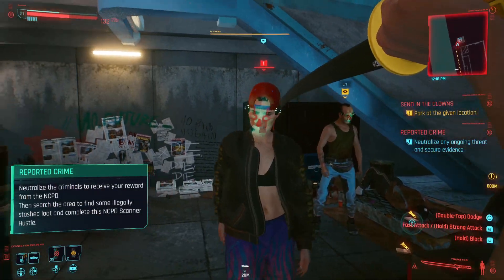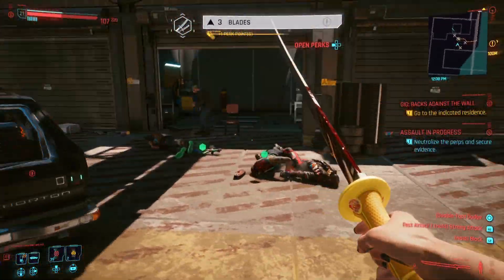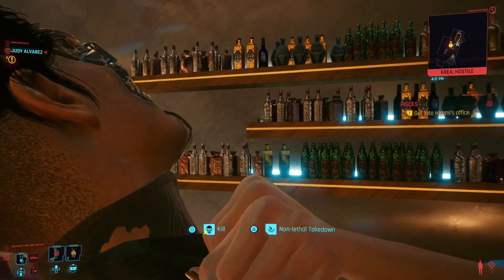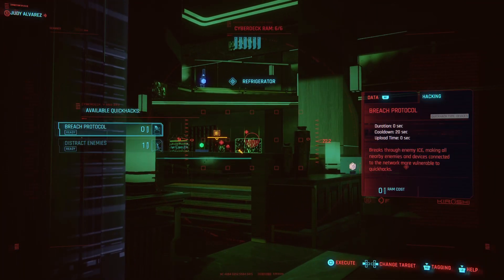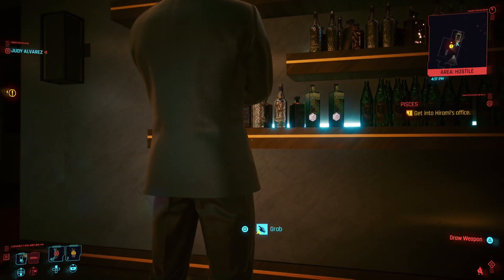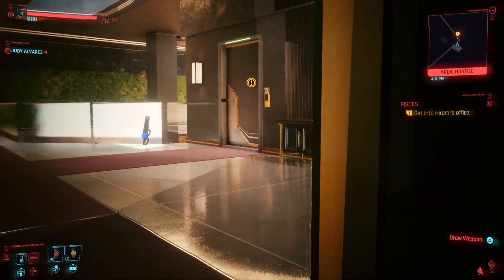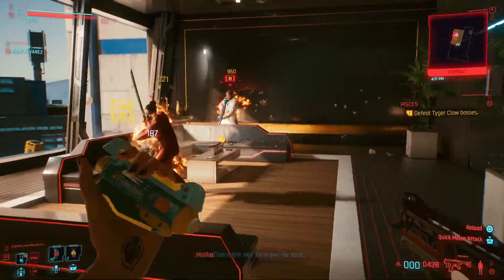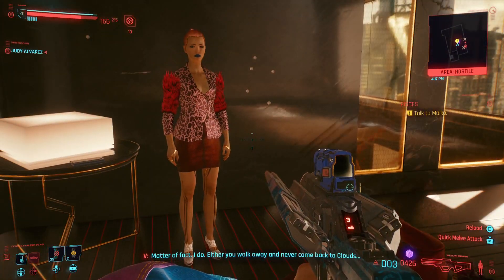Cyberpunk 2077 Iconic Weapon TSUMETOGI Katana Sword (How To Get It) + Romance Judy Quest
How To Get TSUMETOGI Iconic Weapon (Katana Sword) in Cyberpunk 2077
In this Cyberpunk 2077 video, I will show you how to get the iconic weapon Tsumetogi the katana sword. Also this is the side job in Cyberpunk which sets up the romance option to have a relationship with Judy. Tsumetogi is one of the few Iconic weapons that can be missed if you don't look for it during the side job called, Pisces. Plus the convo that you have with Maiko at the end will determine if you have a shot with Judy later on in the story. All of my Cyberpunk 2077 gameplay is captured on the Ps5.

Romance Judy Quest Line:
SJ: Both Side, Now
SJ: Ex-Factor
SJ: Talkin Bout A Revolution
SJ: Pisces
SJ: Pyramid Song